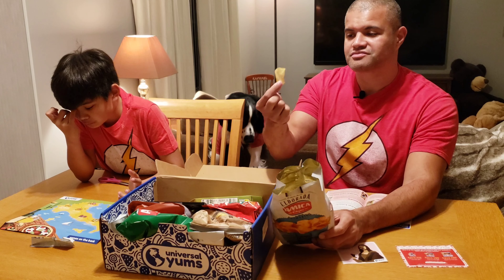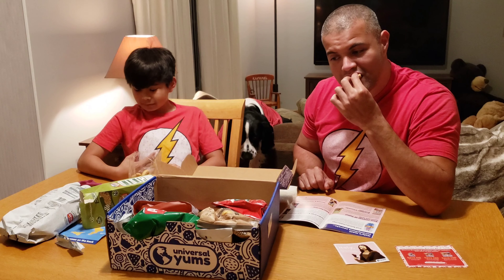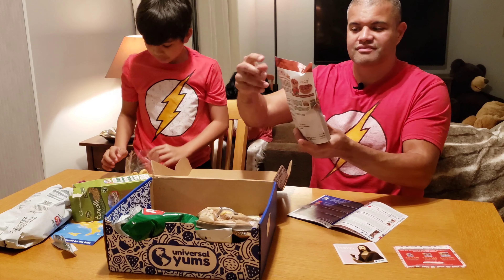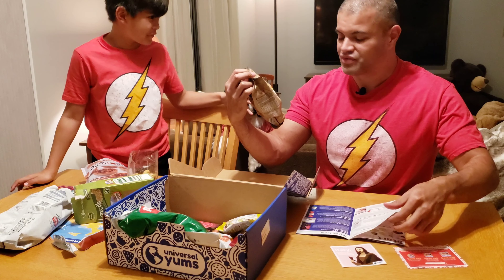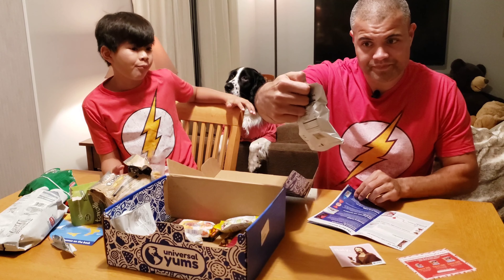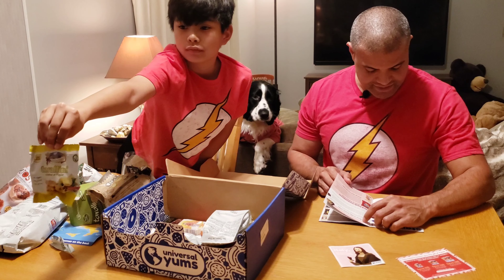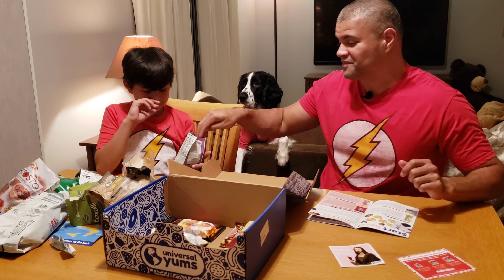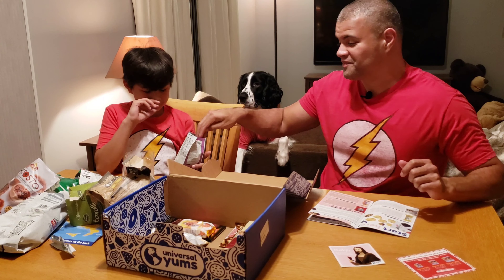RAF EATS : Universal Yums : Italy Edition!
With this you can enjoy snacks from different country's and experience the culture!